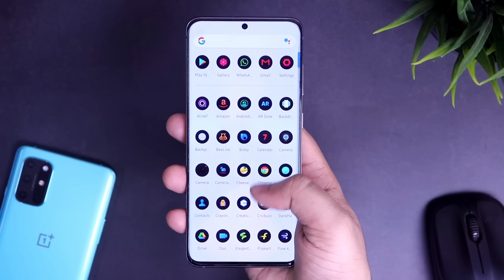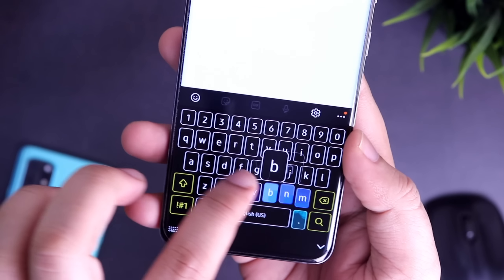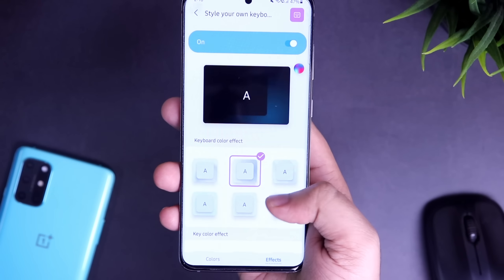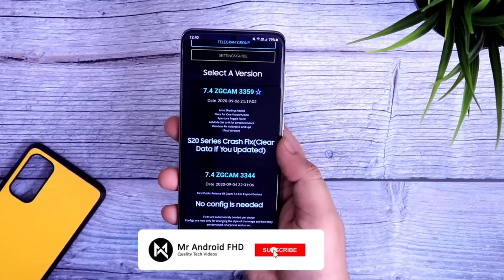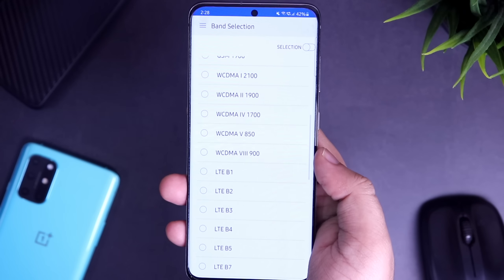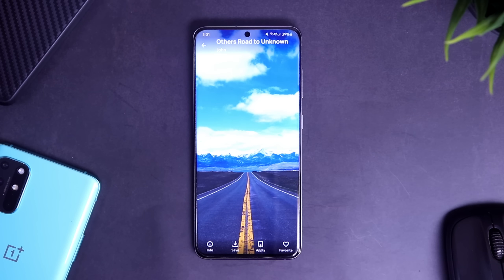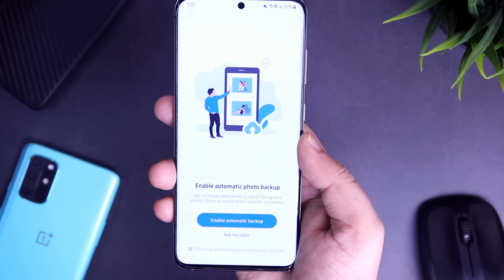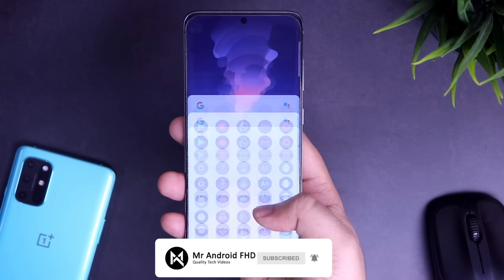5 Best Exclusive Apps Made For All Samsung Galaxy Devices - 2021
5 Best Exclusive Apps Made For All Samsung Galaxy Devices - 2021

In this video, I will show you 5 Best Exclusive Apps Made For Samsung Galaxy Devices. All these apps are very useful and must have for your samsung smartphone in 2021.